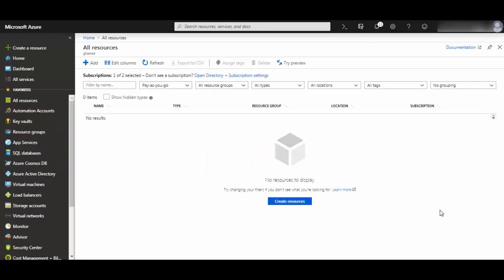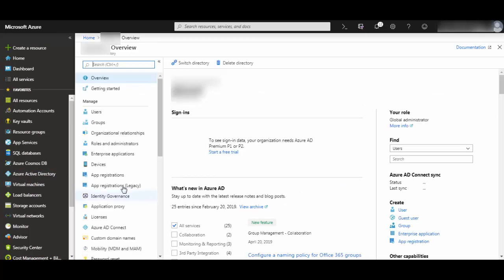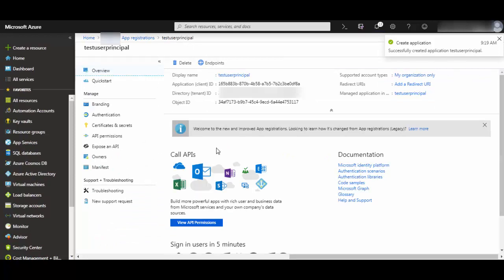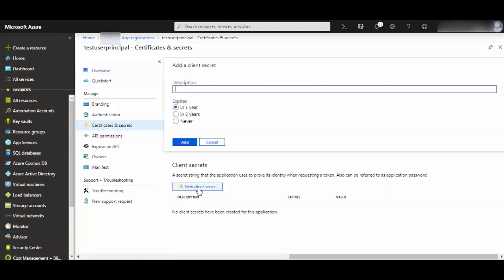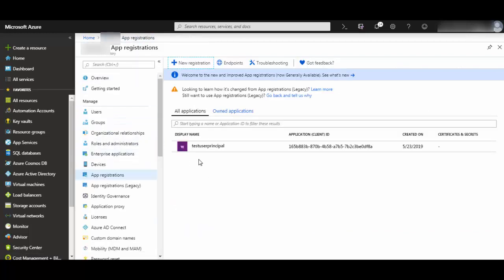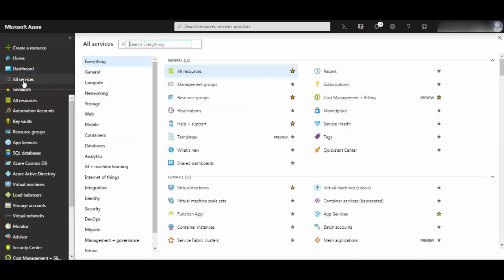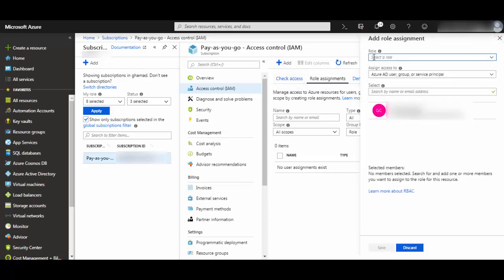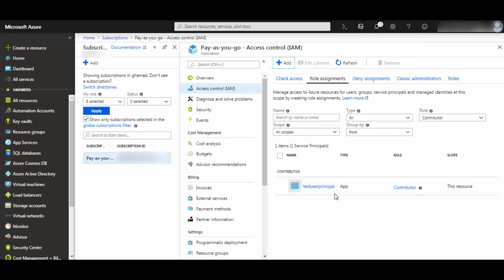How to create Service Principals in Azure Portal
You can give an application access to Azure Stack resources by creating a service principal that uses Azure Resource Manager. A service principal lets you delegate specific permissions using role-based access control.